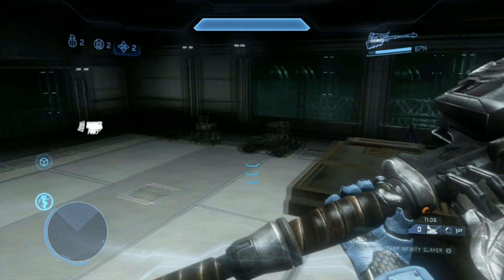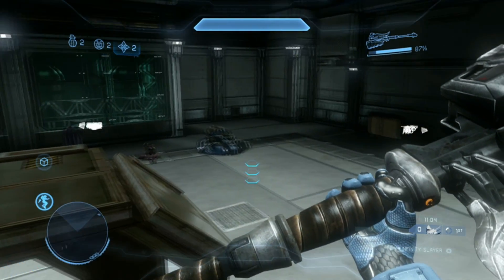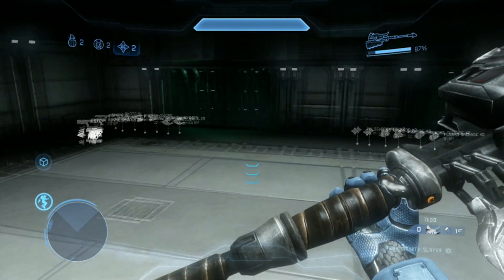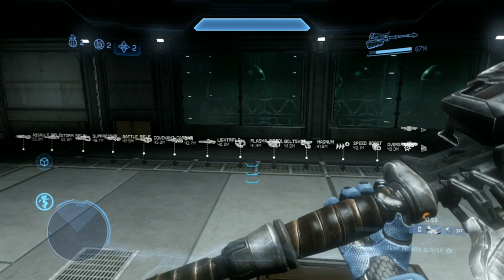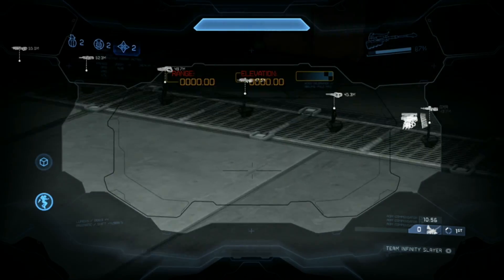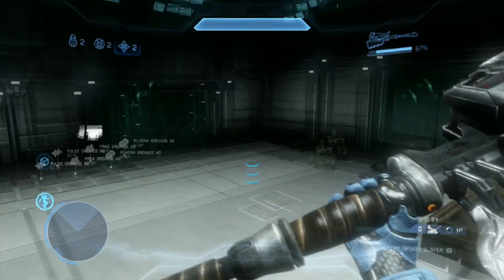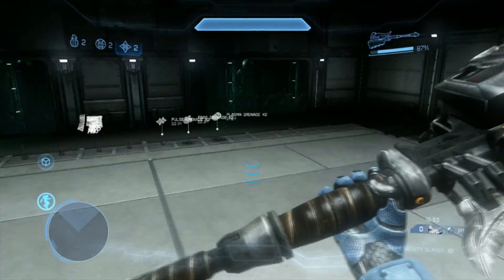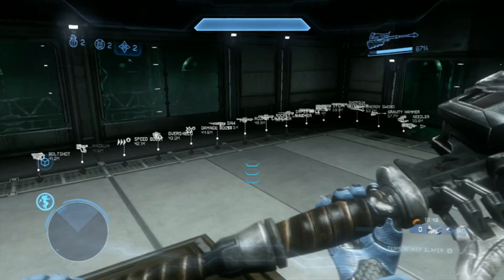I Need Gravity Hammer Clips!!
I need some help =( Be sure to leave a rating and a comment (either positive or negative) It really helps encourage and improve content =)